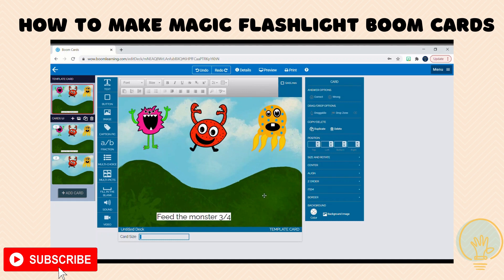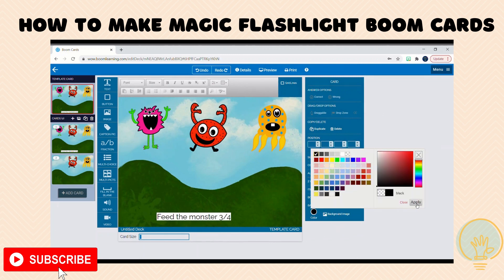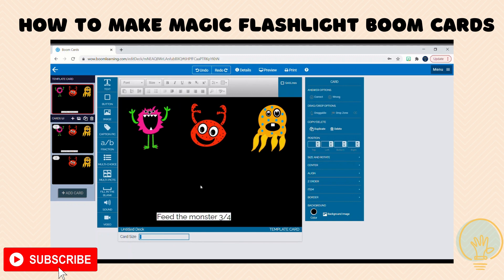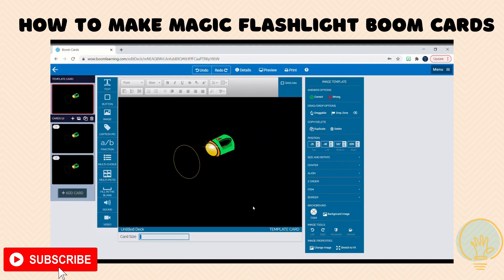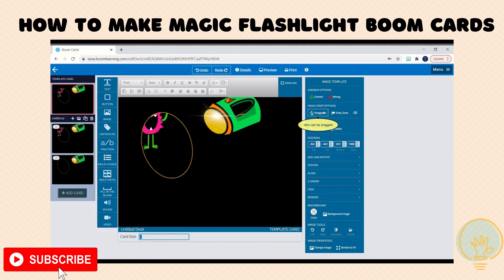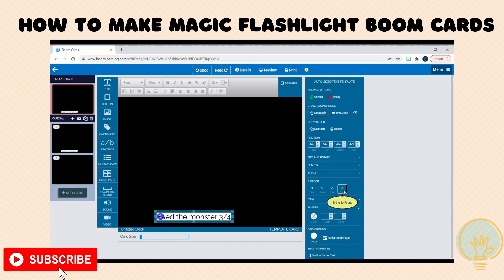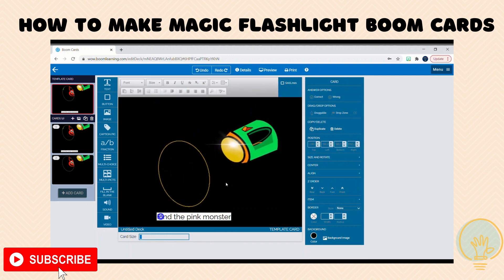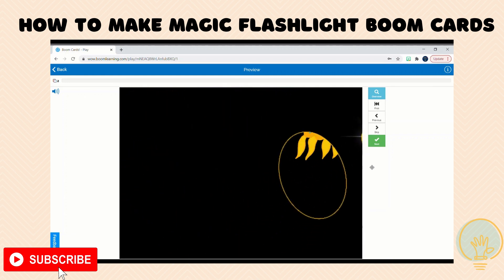How to Make Magic Flashlight Boom Cards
1. Make the background black
2. Add clipart
3. Add magic flashlight and resize
4. Make magic flashlight draggable
5. Add directions and buttons. Make them draggable and use Z order to put them of top